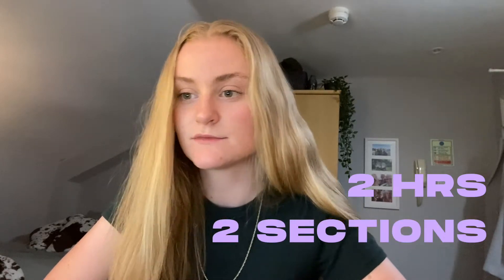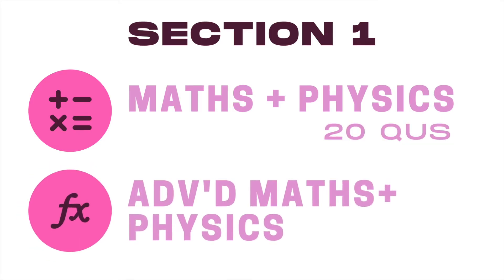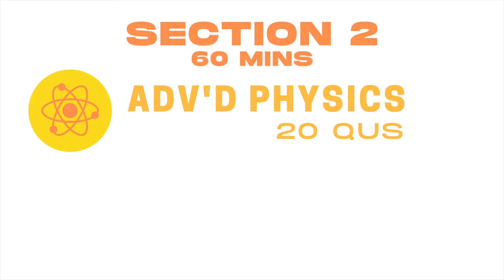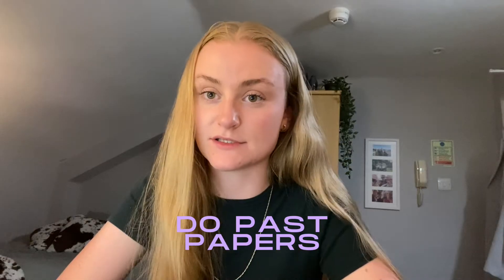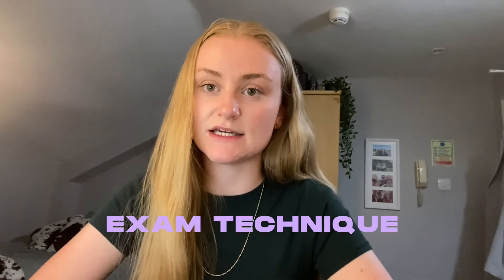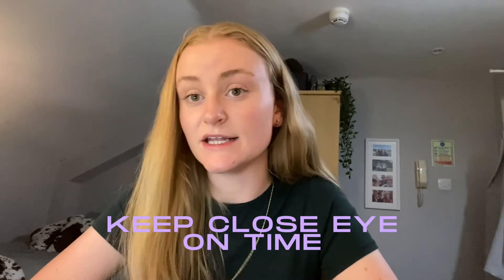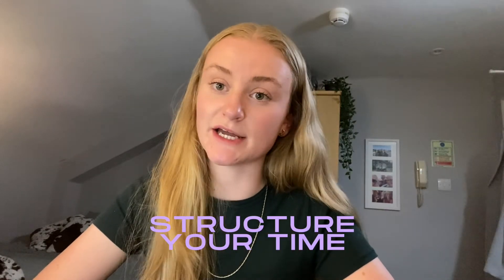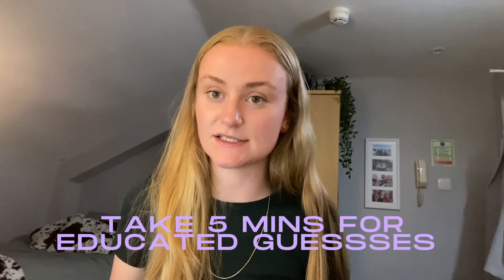How to SMASH the ENGAA | Engineering Admissions Assessment | Cambridge University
Hoping to study Engineering at Cambridge University?

The ENGAA is one of the most important factors in determining whether you get a place at Cambridge University to study Engineering. ACE it with our top tips on how to prepare for your exam.

In this video, Rachel tells you everything you need to know to smash your ENGAA (Section 1 AND 2), and give yourself the best possible chance of getting into Cambridge University to study Engineering, drawing on the advice of our 300+ UniReach mentors.

At UniReach, we connect Oxbridge applicants with current Oxford and Cambridge students.

Request a session online and get a free 30-minute mentoring session.
🚨OPEN NOW🚨

Your mentor is here to give you whatever you need. They can review your personal statement, give you a mock interview, answer your questions about Oxbridge lifestyle, and more.

0:00 Intro
1:02 Format
1:43 Scoring
2:38 Preparation Advice
5:07 Exam Technique Advice